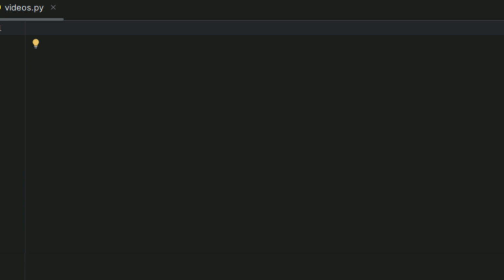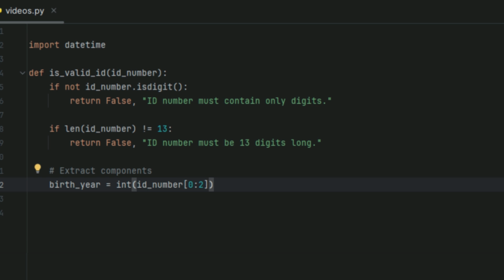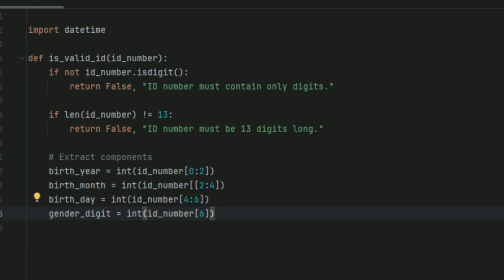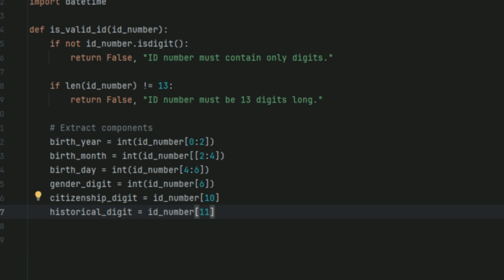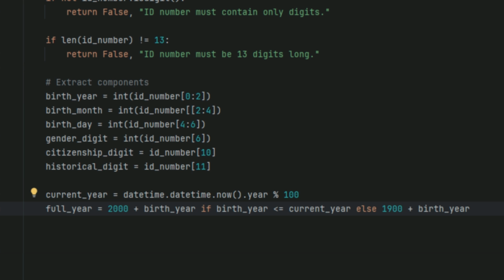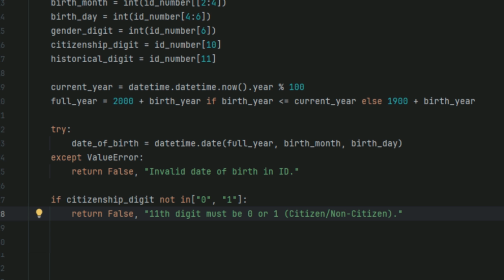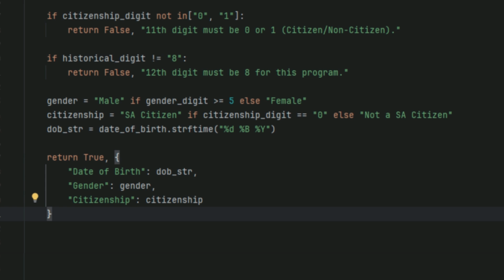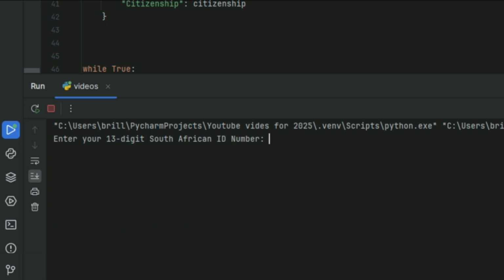Validate South African ID Numbers with Python | Step-by-Step Tutorial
Learn how to create a South African ID number validator using Python in this beginner-friendly tutorial! 🆔🇿🇦 This is a great hands-on project if you’re new to Python and want to work on a useful tool that validates personal information like birth dates, gender, and citizenship.

In this video, we’ll guide you step-by-step through building a console-based program that checks whether an ID number is valid. By the end, you’ll understand how to extract parts of the ID, validate dates, and use conditional logic to determine gender and citizenship.

Download the full source code for this SA ID Validator and start customizing your own version today!

Whether you’re working on a school project, practicing Python basics, or building real-world tools, this is a simple but powerful app to add to your portfolio.

I’m always open to feedback—drop any suggestions, questions, or ideas in the comments below!